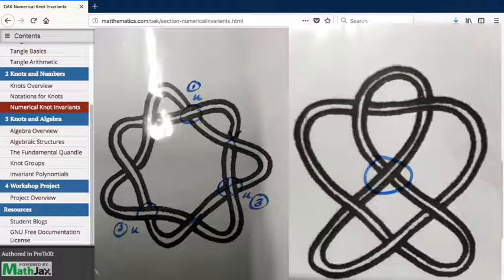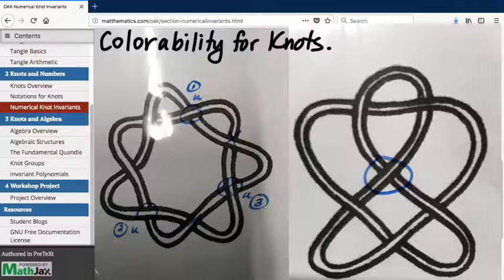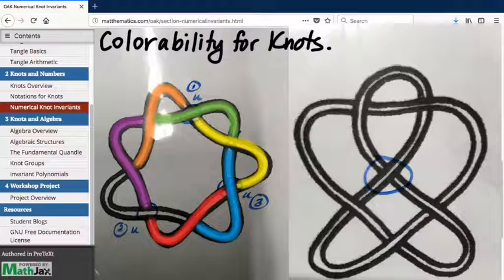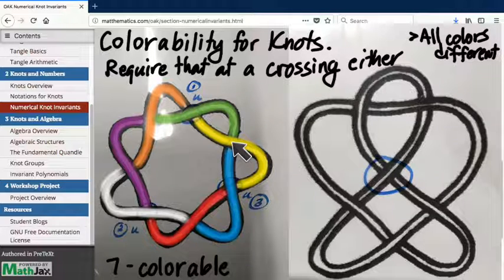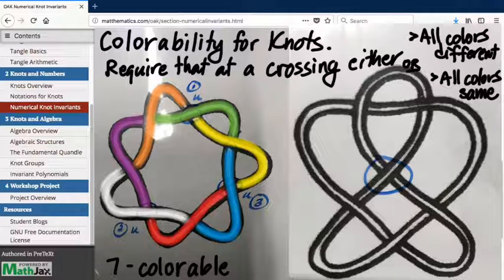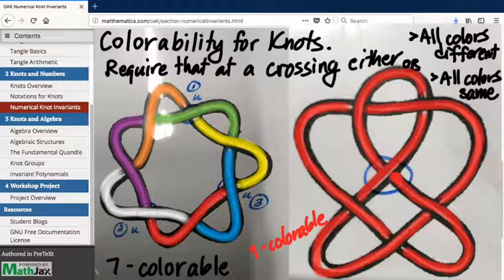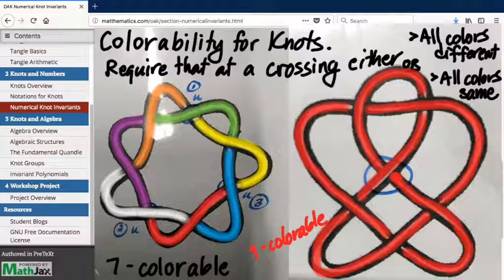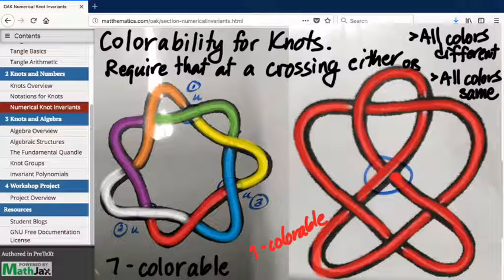596.5 Class: Brief Intro Colorability